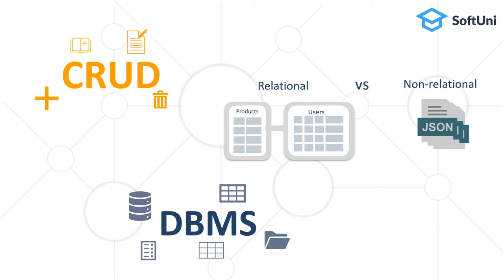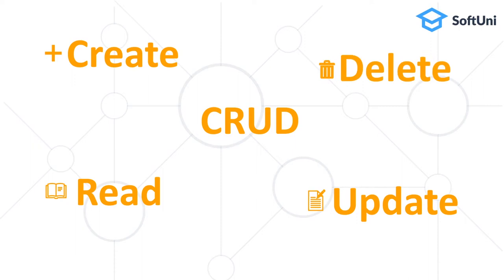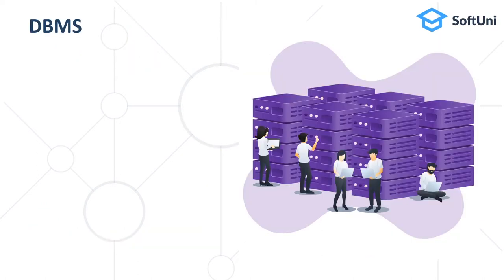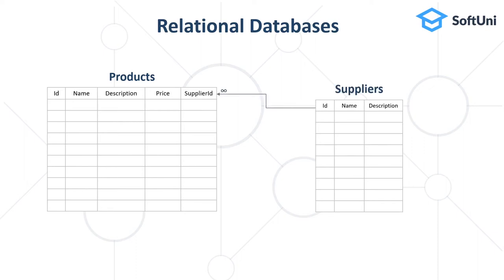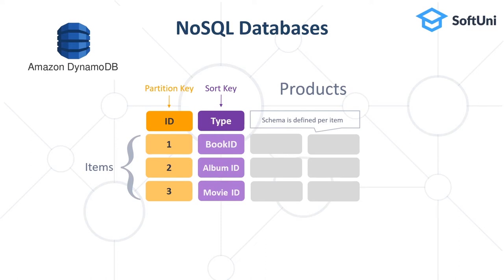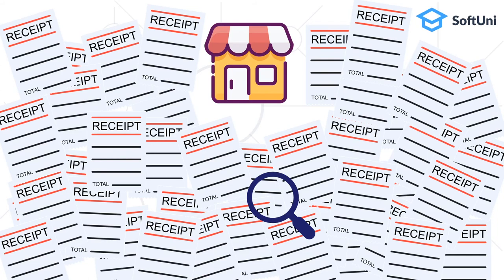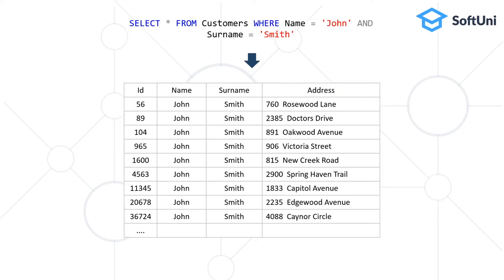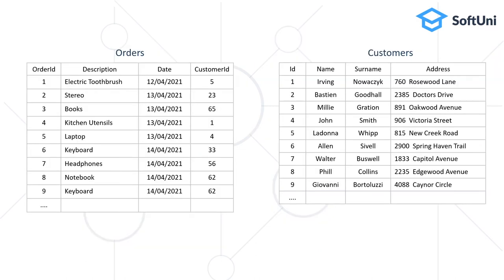Programming Concepts Explained: Databases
Learn the concept of databases.
In this video, we will go over the typical CRUD operations, the difference between relational and non-relational databases, and explain Database Management Systems' purpose.